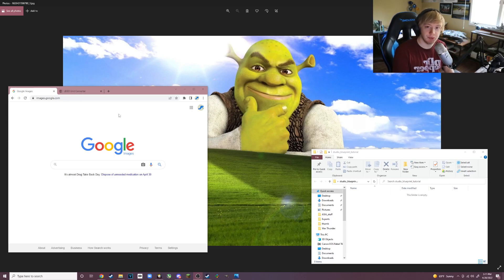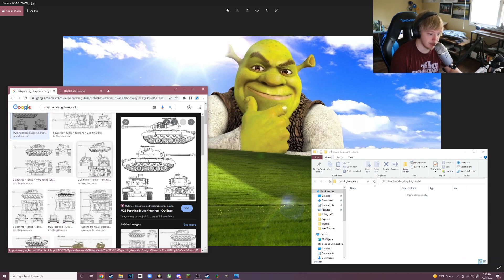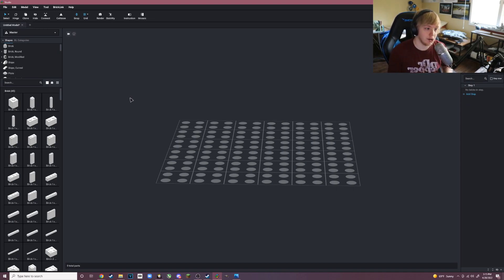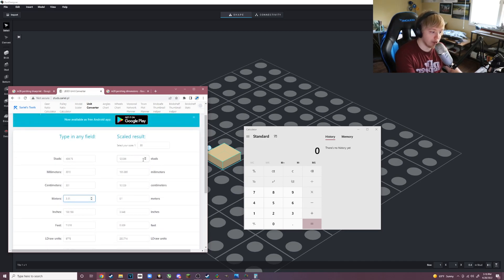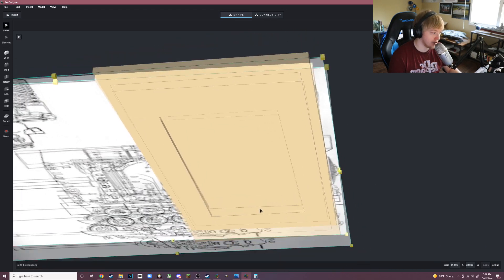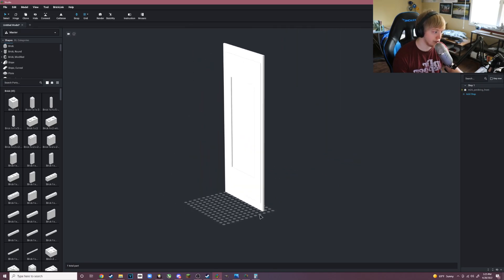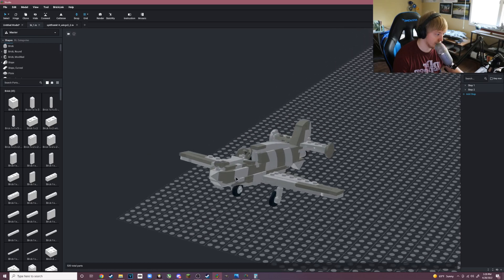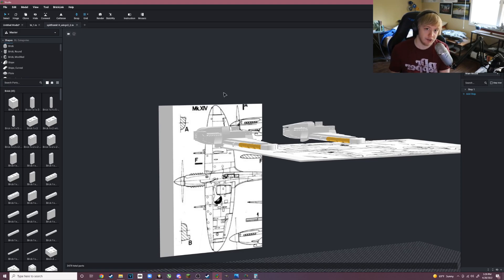How to design lego tanks like a GOD.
Maybe not like a GOD but you get my point